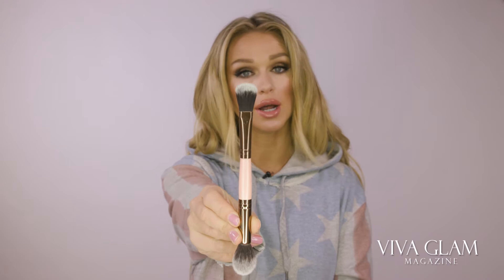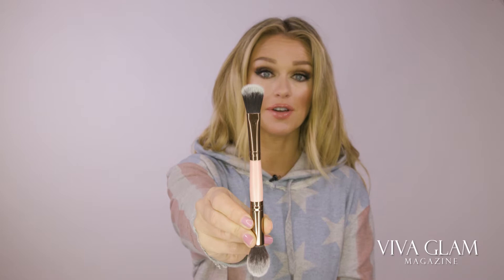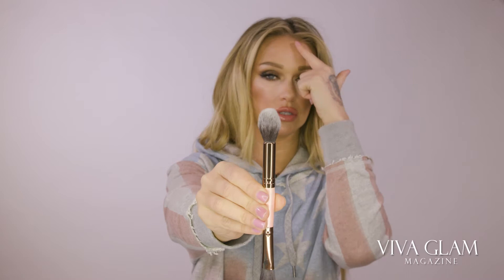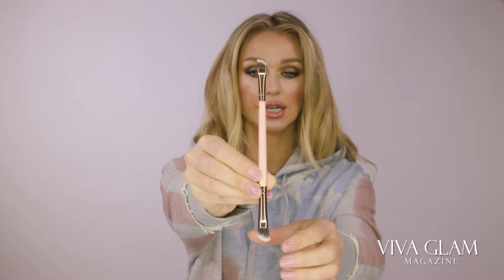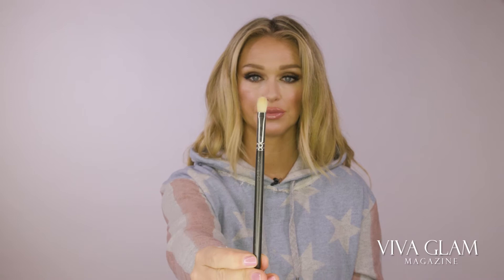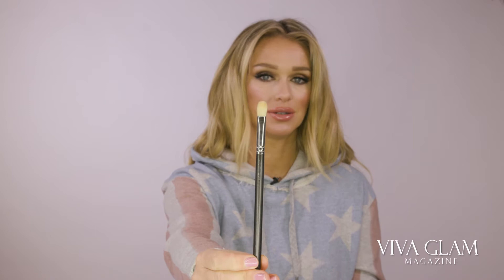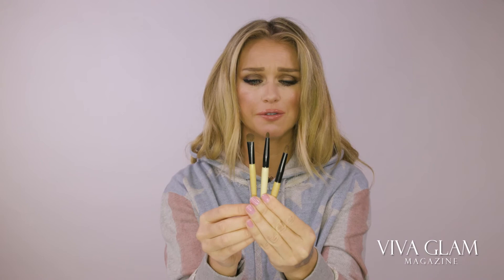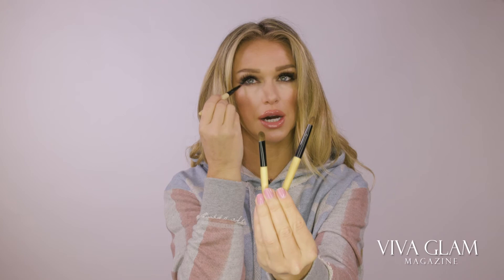Katarina Van Derham's Favorite Makeup Brushes for Travel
When You Travel, It is Essential to Bring These Brushes

Katarina Van Derham is a pro when it comes to traveling. While traveling with VIVA GLAM Magazine, she rarely has much space as she has to bring wardrobe, camera equipment, and a few personal items on her trips. That being the case, it’s impossible for her to bring her 150-200 makeup brushes with her. So, as a boss babe, she’s become a pro at packing the most important and essential brushes and skipping on those that aren’t quite as important.